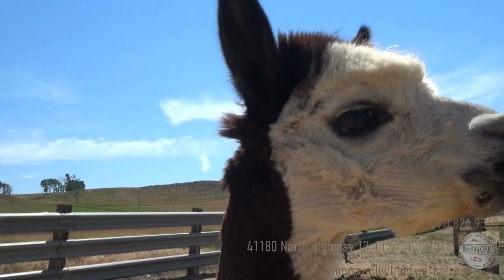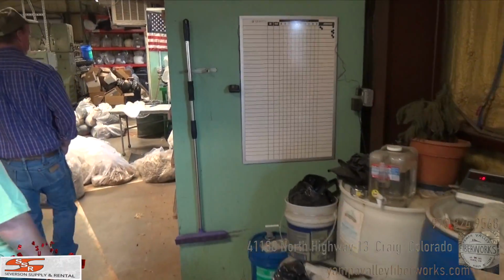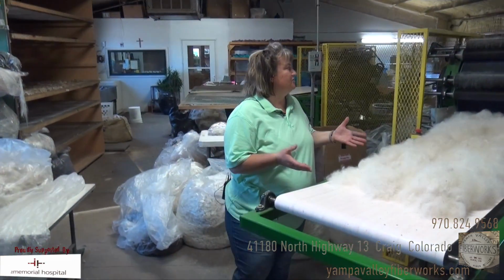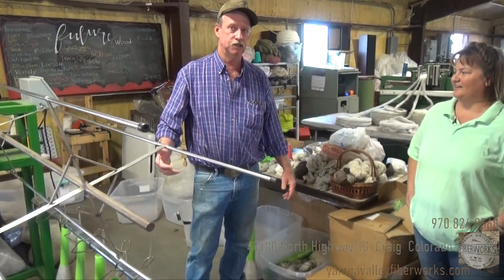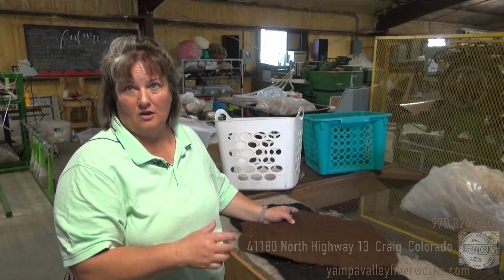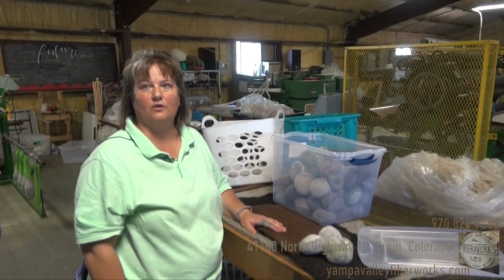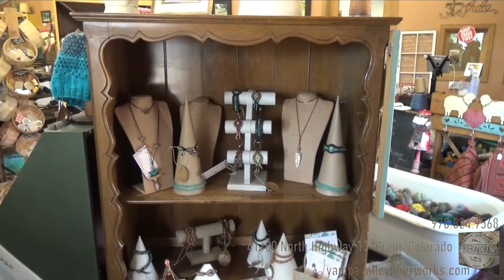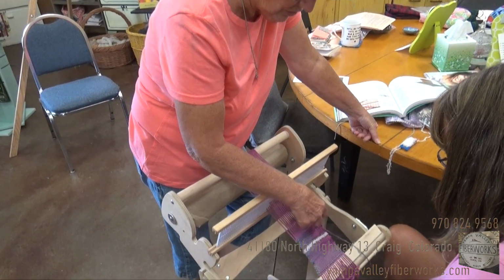2017 Moffat County Unique Business - Yampa Valley Fiberworks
A Moffat County Proud Unique business right here in Craig, Colorado. Watch, learn and visit. more than just wool and fiber!